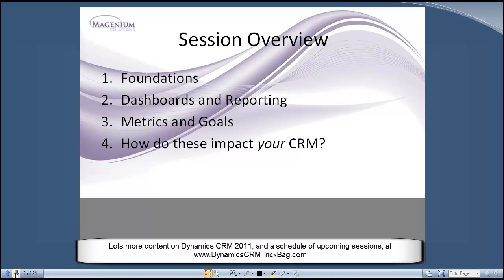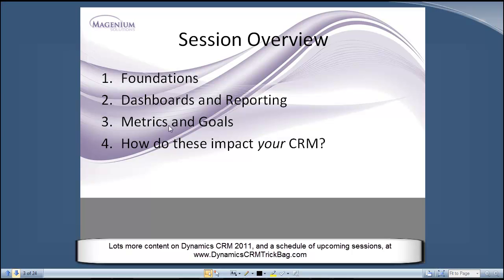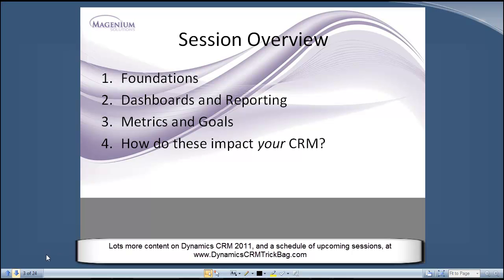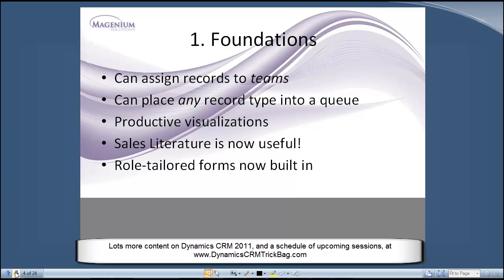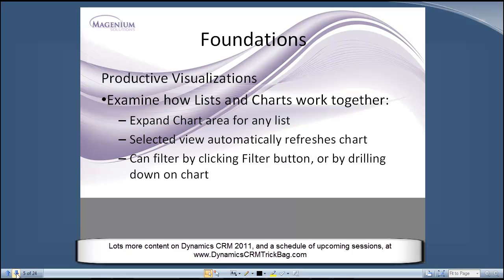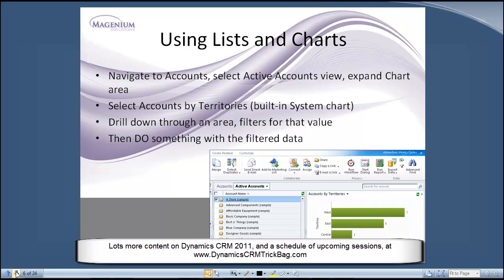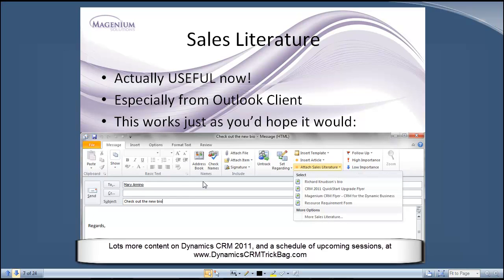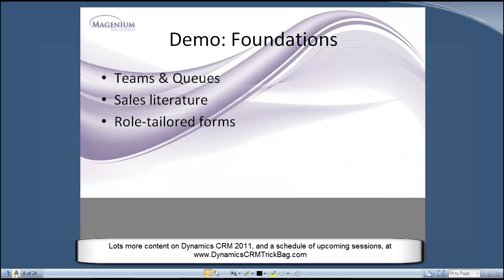What's New in CRM 2011, Session 2 Intro: Sales Force Automation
Intro to the Sales Force Automation session. Includes foundation topics (teams, queues, sales literature...); working with Charts and Dashboards; working with Goal Metrics and Goals.